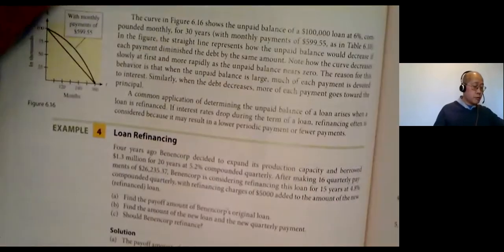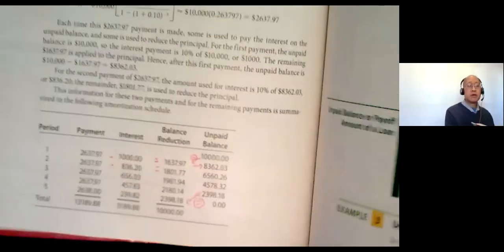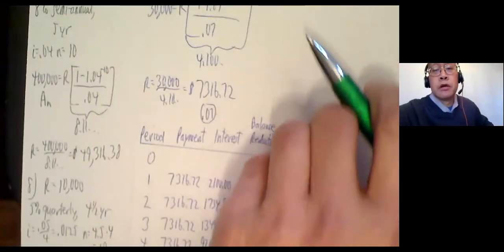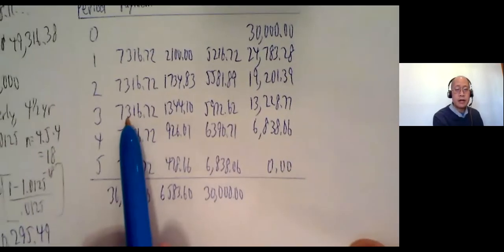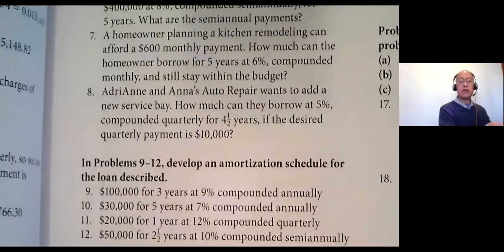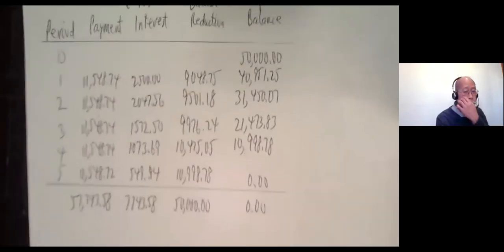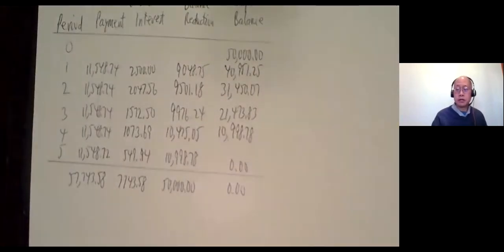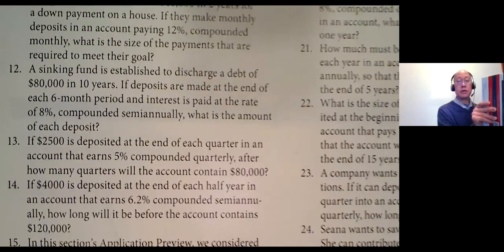MATH 75 TUE 02/16/21